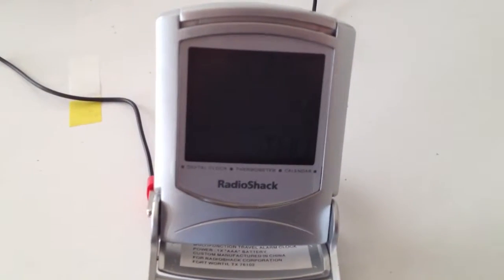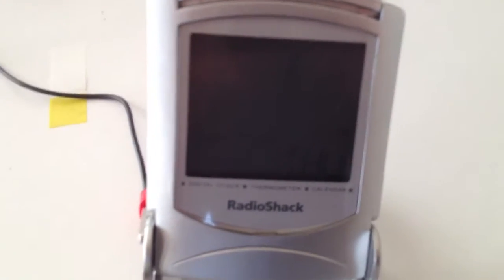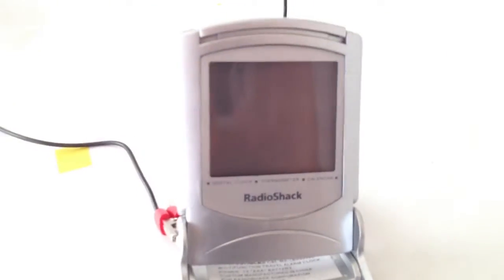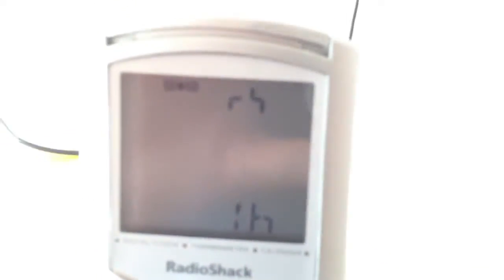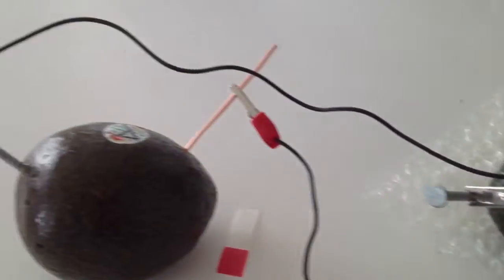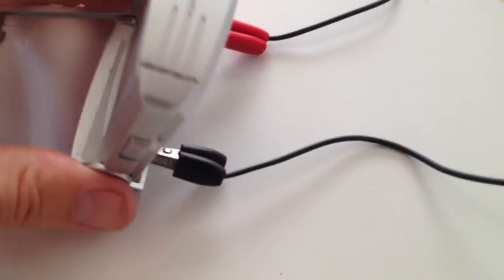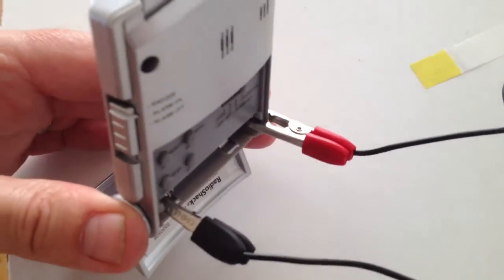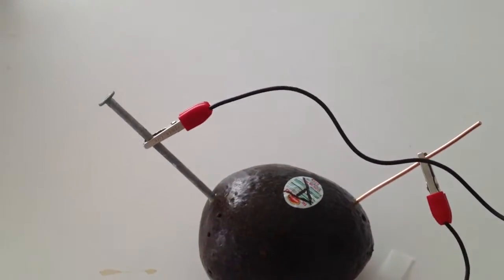Rex's Avocado Powered Clock